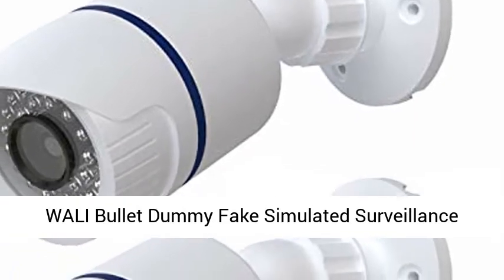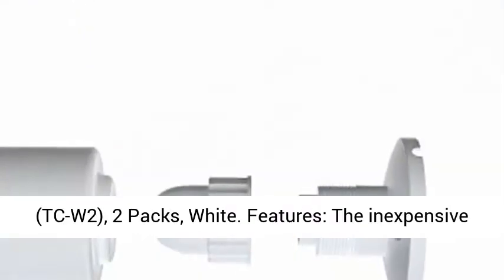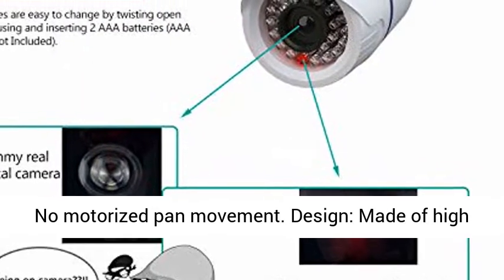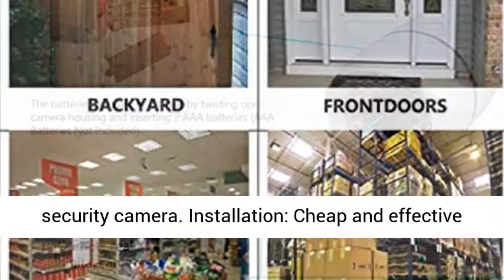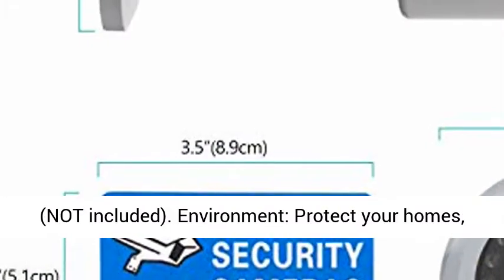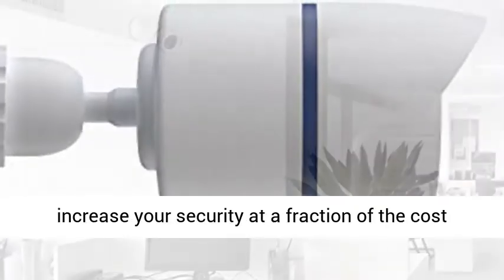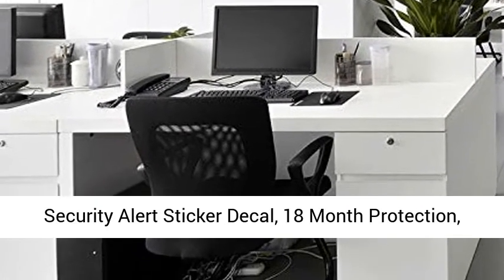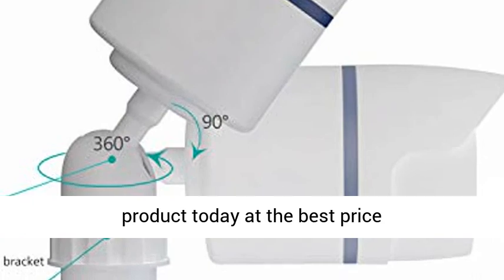WALI Bullet Dummy Fake Simulated Surveillance Security CCTV Dome Camera Indoor Outdoor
WALI Bullet Dummy Fake Simulated Surveillance Security CCTV Dome Camera Indoor Outdoor with One LED Light, Warning Security Alert Sticker Decal (TC-W2), 2 Packs, White Features: The inexpensive solution for security theft problems with high resemblance to real cameras and activation light. No motorized pan movement.
Design: Made of high quality and durable material. Compact design and easy to install. Appear to work as an actual security camera.
Installation: Cheap and effective way to deter criminals. Installs easily to the ceiling or wall using the included screws. No wiring is required. 2 pcs AAA batteries operated (NOT included).
Environment: Protect your homes, shops and business. Suitable for both indoor and outdoor usage. Mix dummy and real cameras to increase your security at a fraction of the cost of real cameras.
Package Includes: 2 x WALI Bullet Simulation Camera (White), 6 x Screws, 2 x Warning Security Alert Sticker Decal, 18 Month Protection, 2 pcs AAA batteries operated (NOT included)."